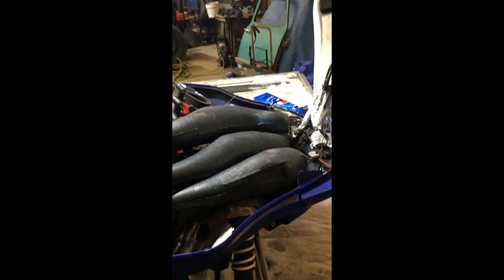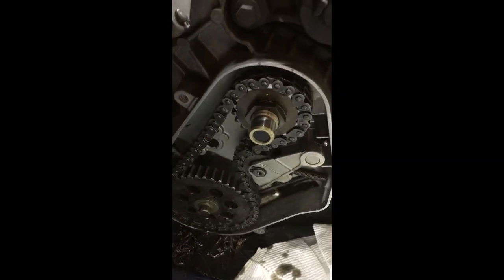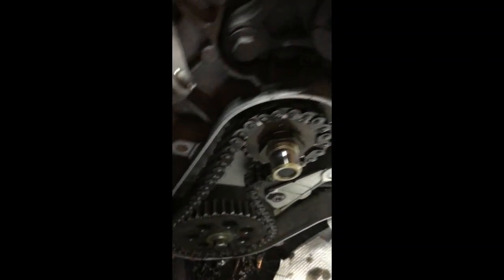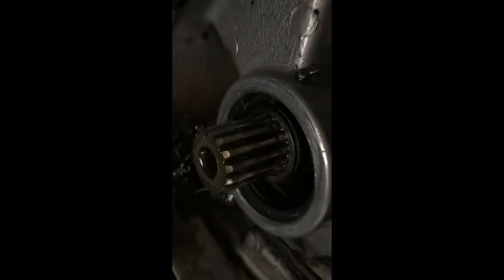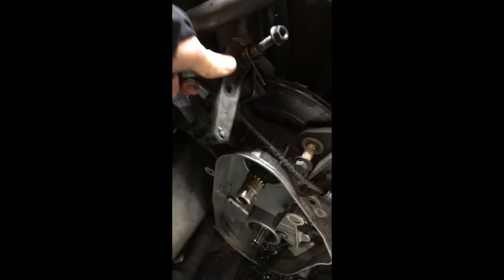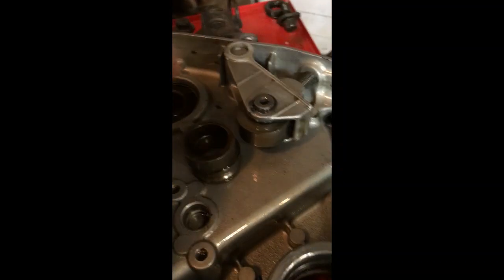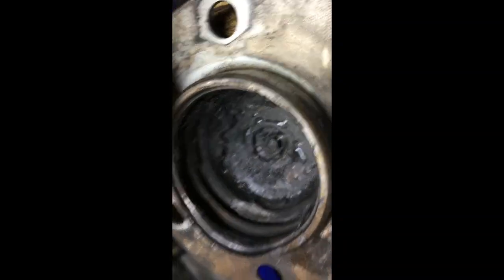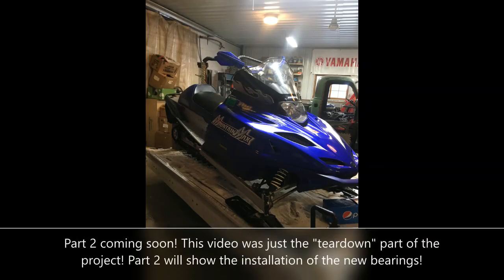How to change your snowmobile's lower driveshaft bearing! 2001 Yamaha Mountain Max 700 PART 1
We were fixing Jacobs Yamaha and decided to make a vid on it!